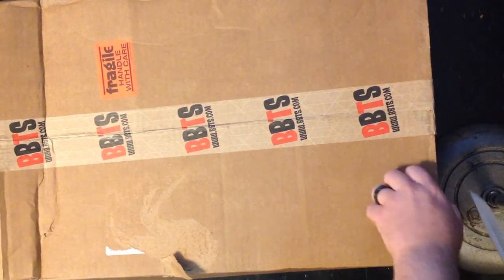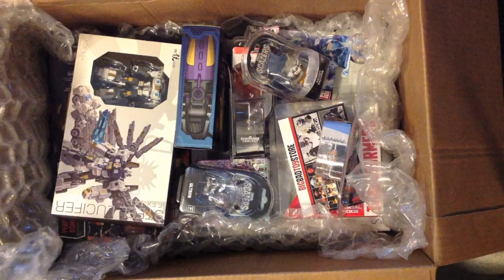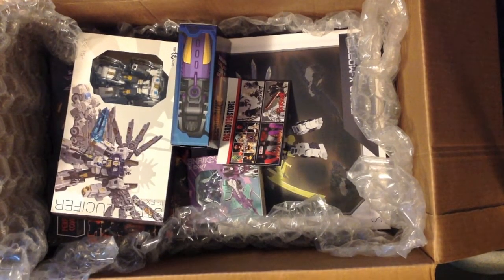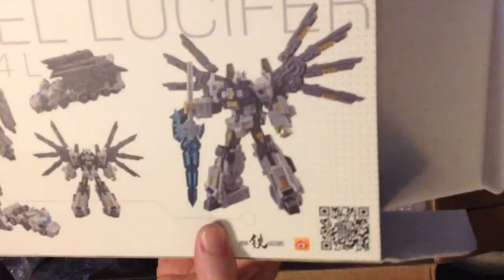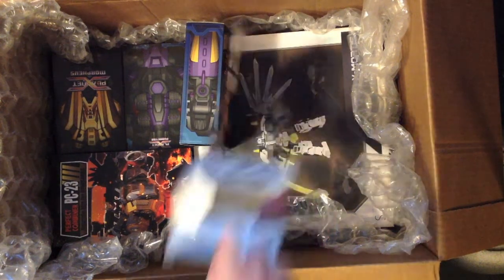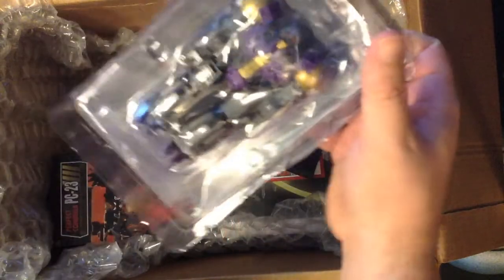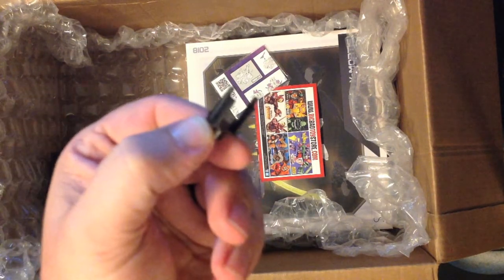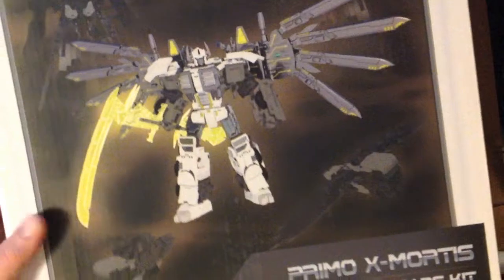BBTS Unboxing: Big Box of Bitty Bots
Big fun with a bunch of new little buddies and some parts to create even bigger buddies out of medium size buddies, buddy!